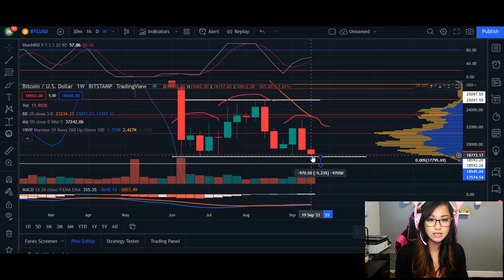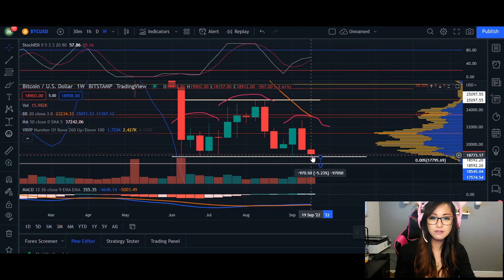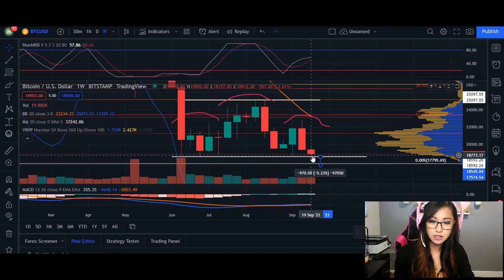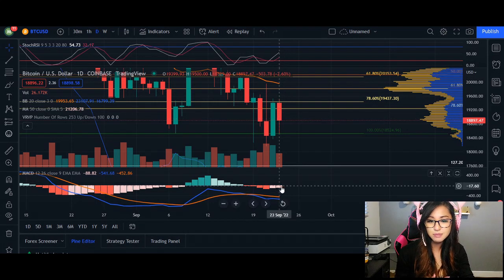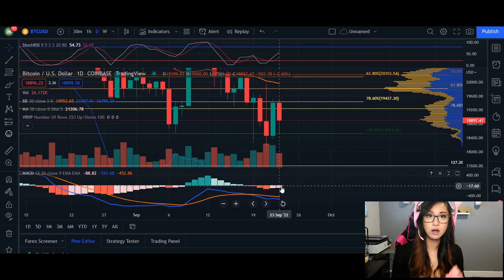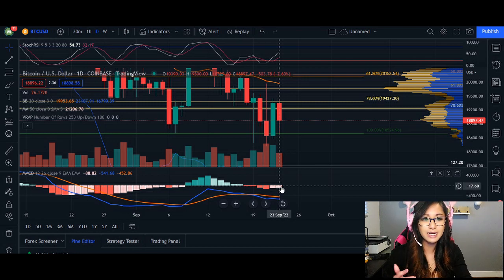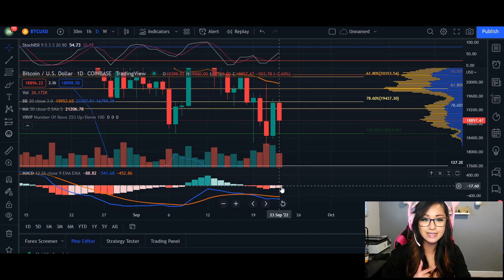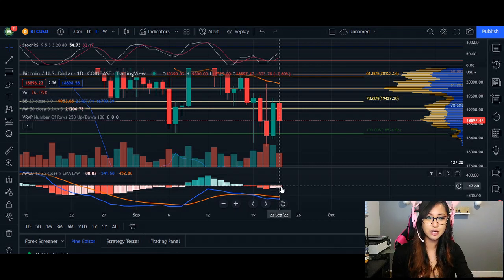BTC Price Prediction - BITCOIN Prediction & Analysis 2022